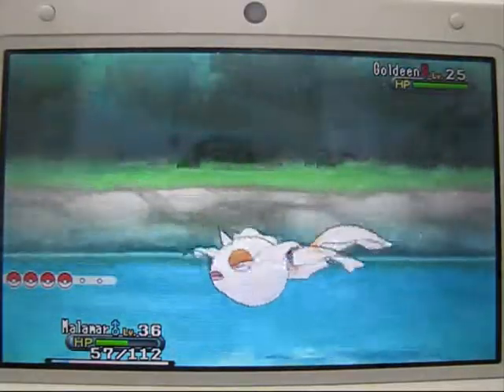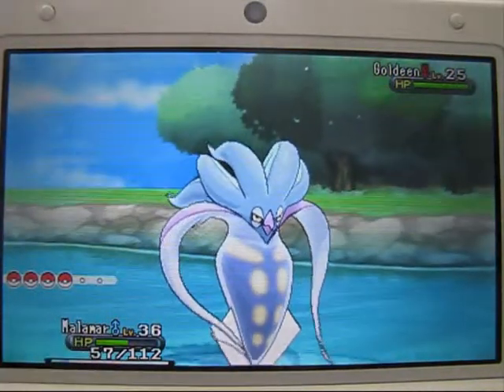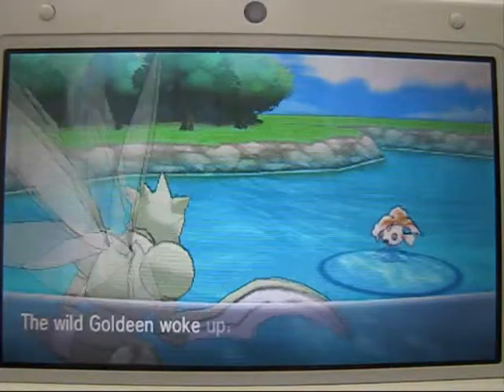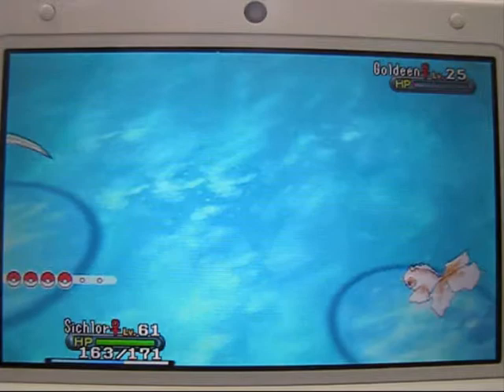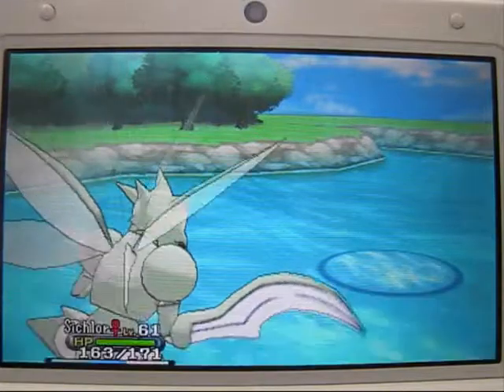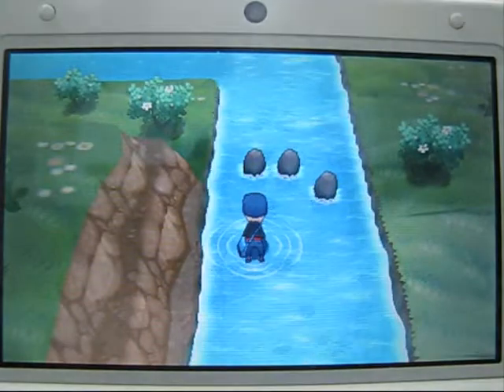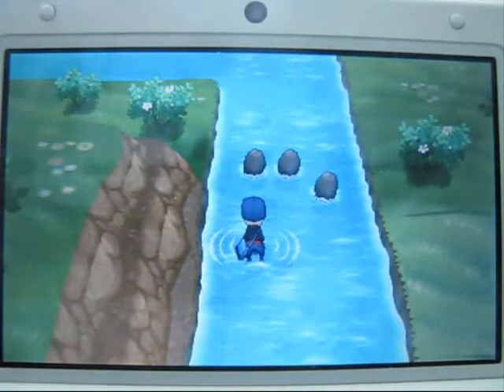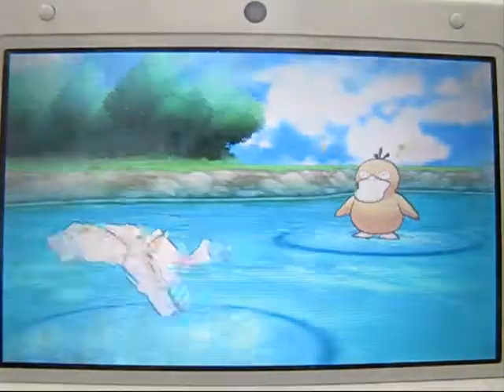Catching Shiny Goldeen In Pokemon X & Y!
Catching A shiny Goldeen in Pokemon X & Y! This is my fourth shiny!
i do not own pokemon x (i mean i do own a copy haha) or pokemon x music. this is just for fun.